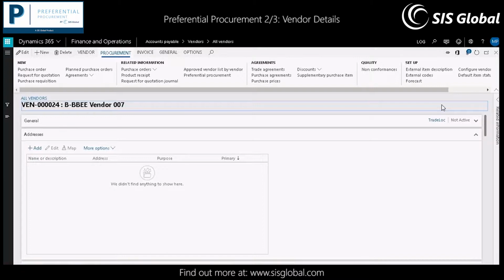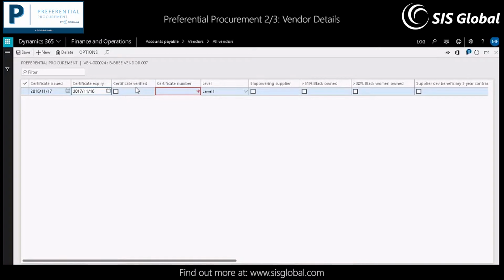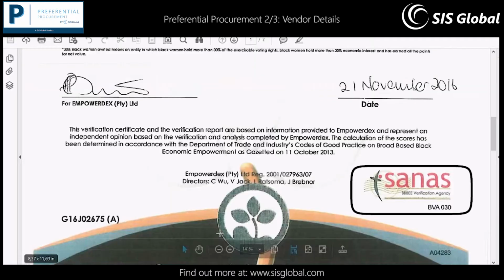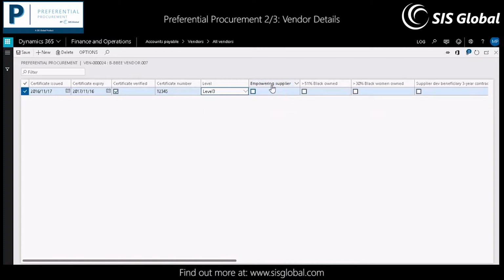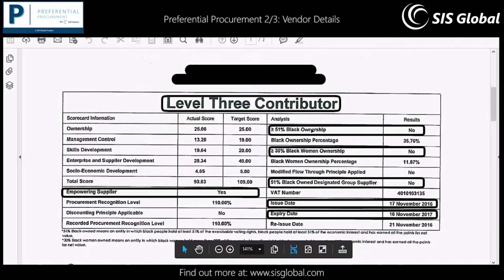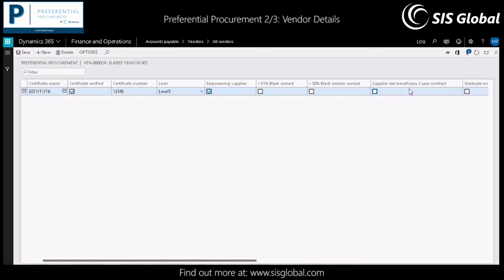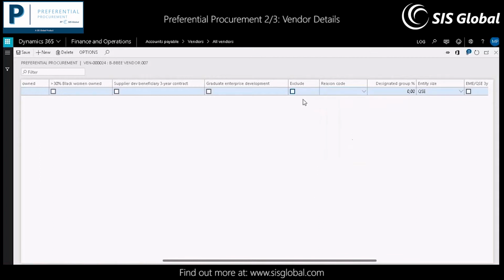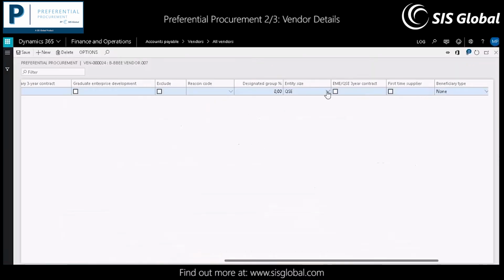Preferential Procurement 2/3: Vendor Details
PREFERENTIAL PROCUREMENT by SIS Global, Analyse and Report your procurement spend
PREFERENTIAL PROCUREMENT allows users to create and update vendor B-BBEE related data at point of purchase or as you may require which combined with seamlessly integrated B-BBEE Preferential Procurement statutory requirements & Reporting tools enables you to monitor scores & progress made throughout the measurement period.
Analysis of your Preferential Procurement needs are based specifically on your requirements and is customisable allowing you to understand the gaps that may exist & spend strategically to maximize your Preferential Procurement recognition.

Key features include:
• Single view of historical vendor scorecards – view all vendor scorecards in a single form with ability to attach and view the actual certificates
• Single or multicompany reporting – view and print spend analysis for a single company or multiple companies from one workspace.
• Spend dashboards – view spend by level as well as target vs actual
• Data available after invoice / credit note capture – reports are updated real time as soon as vendor invoices or credit notes are posted
• View expiring vendor scorecards – default view of all expiring scorecards within next 3 months
• Date driven setup tables – Status and Target setups are date driven ensuring spend is allocated to the correct measurement period